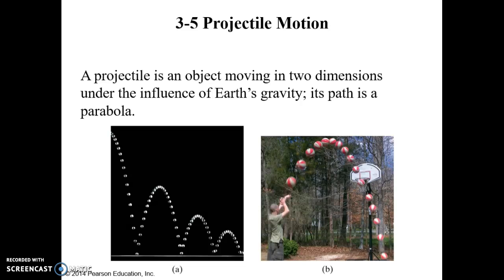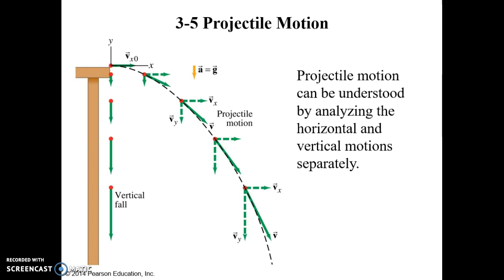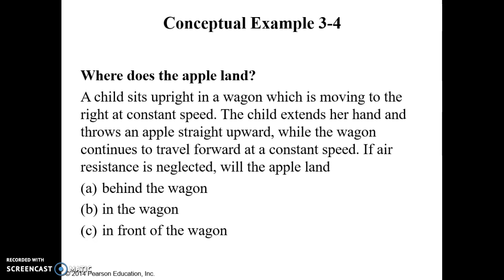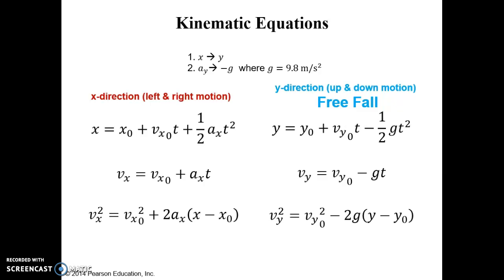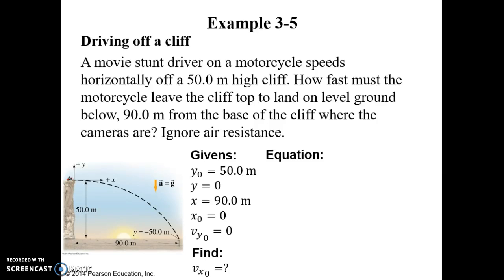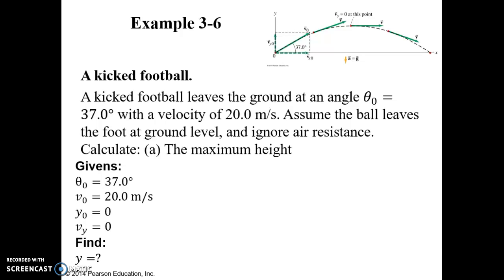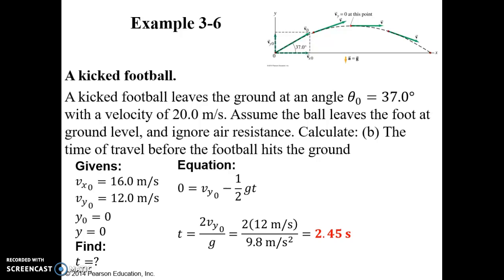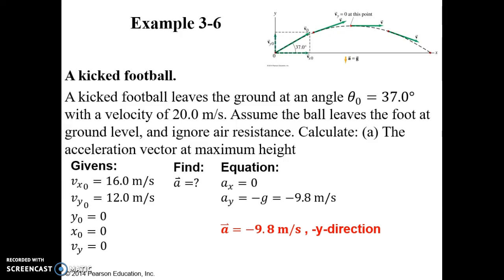Online Physics Ch3 part 2